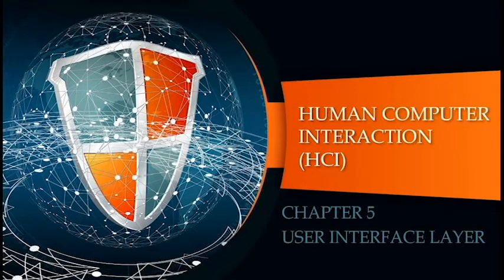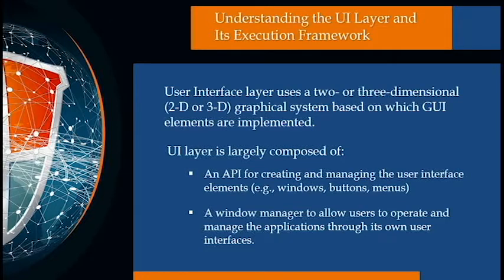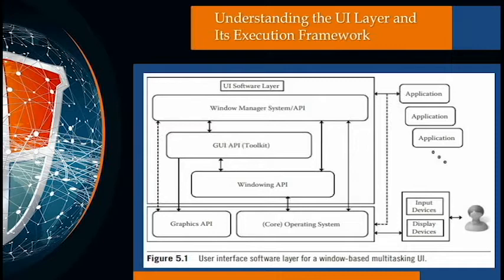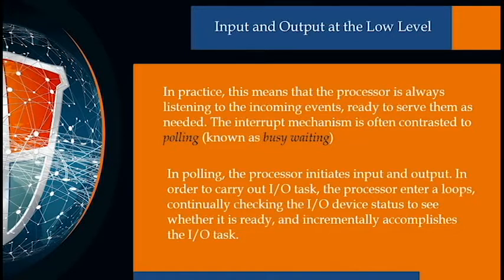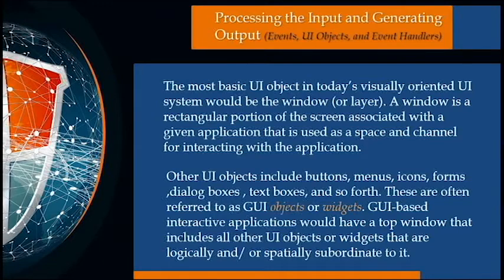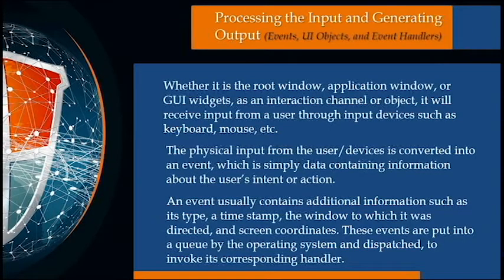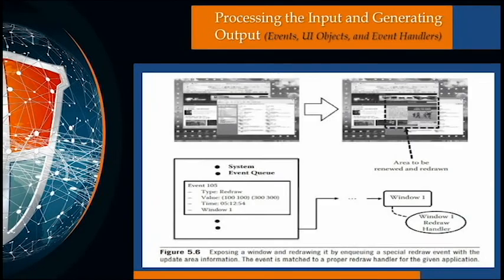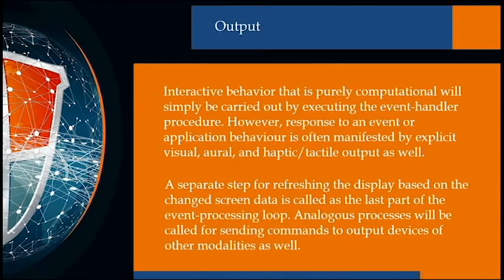Human Computer Interaction - Chapter 5 (User Interface Layer)